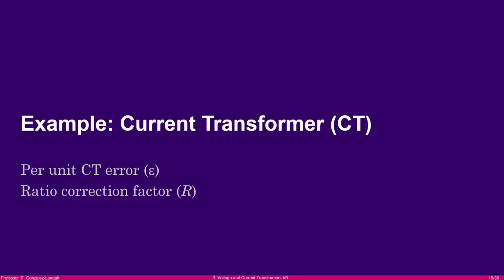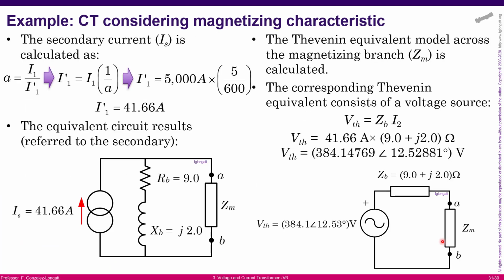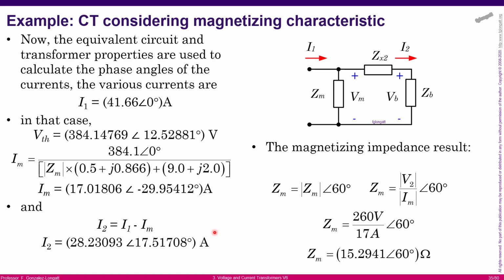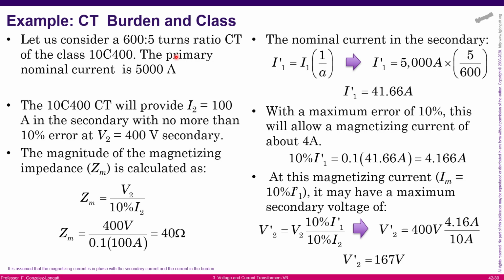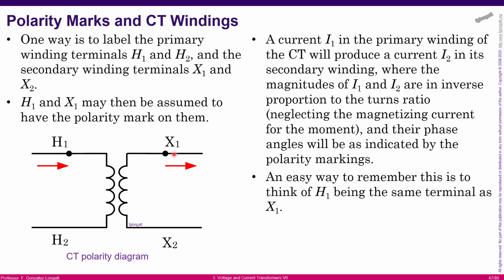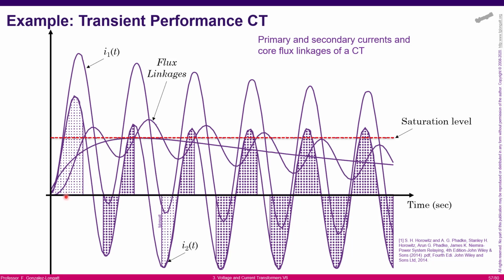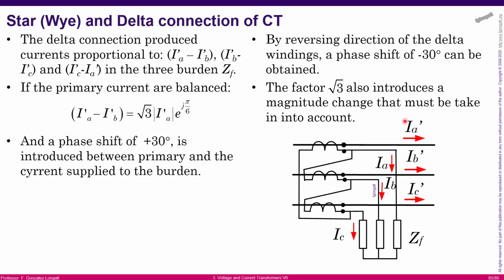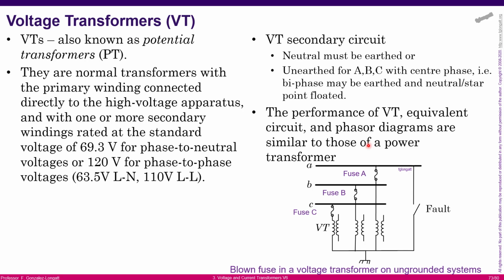Class 4. PART II. Conventional and Non-conventional Instrument transformers (2/3)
The objective of this section is to present a general introduction about conventional and non- conventional instrument Transformers.

The main documents (slides, etc) are stored at the ResearchGate repository

Content:
Instrument Transformers/Transducers
PART I: Conventional Instrument transformers
       Current Transformers (CT)
        Steady-State Performance of Current Transformers
        Example 1: CT
        Magnetizing characteristic of CT
        Example 2: CT considering the magnetizing characteristic
        Standard Class and Designation of CT
        Example 3: CT burden and class
        Polarity and mark of CT windings
        Example 4: Polarity and marks
        Transient performance of CT
        Example 5: Transient performance of CT
        Auxiliary CT
        Example of auxiliary CT
        Star and delta connection of CT
        Zero sequence current shunts
        Flux summation –Core balance- protection
       Voltage transformer (VT)
       Coupling capacitor VT (CCVT)
       Example 6: CCVT
PART II: Non-Conventional Instrument Transformers (NCIT)
       Non-Conventional Instrument Transformers (NCIT)
       Magneto-optic current transducers (MOCT).
       Electro-optic voltage transduces (EOVT).
       Rogowski coils (linear couples, air-free core CTs)
       Hall effect
Summary
References
Q&A